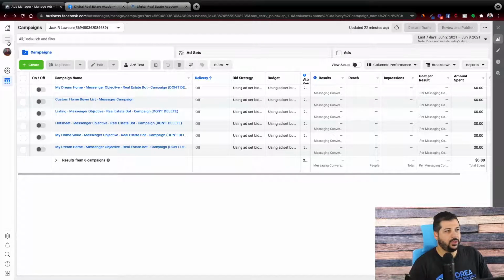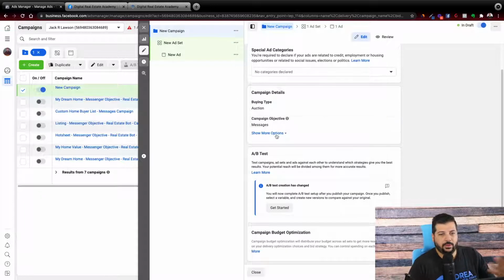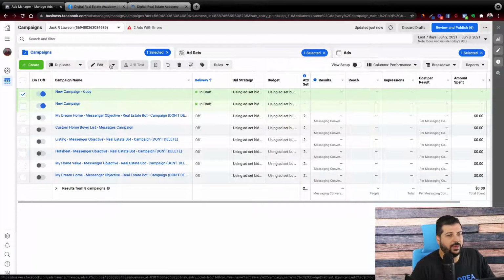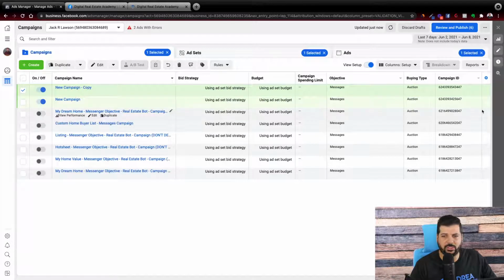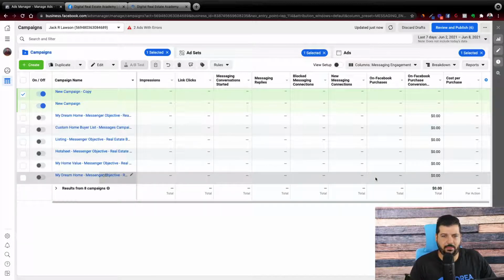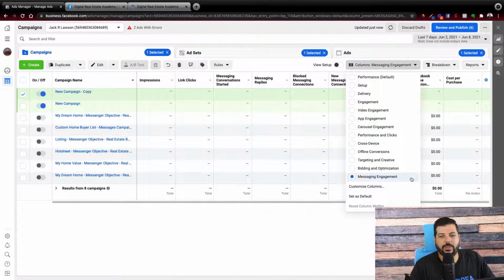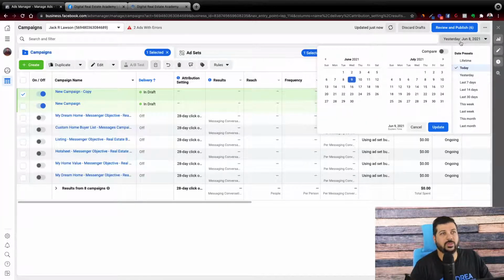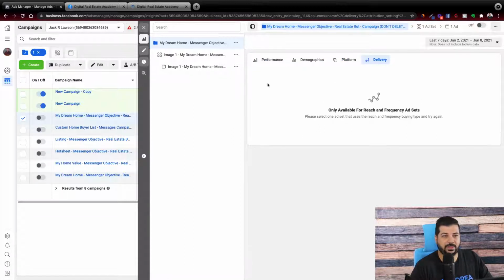Real Estate Facebook Ads Manager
In this week's training I'll be covering Facebook Ads Manager 101 and showing you how to optimize your facebook business account with the help of a Pro!

The features in your personal business account are great, but if you're looking for some extra help optimizing them, then this is where I come it. ;)

How does a quick overview sound to you? Let's get started with how to use each feature and what they do...

If you'd like to get better at Facebook ads, it's a good idea to check out the Facebook Ads Manager training now.